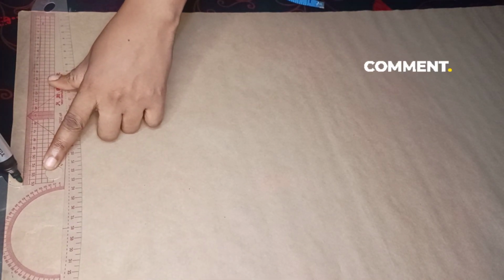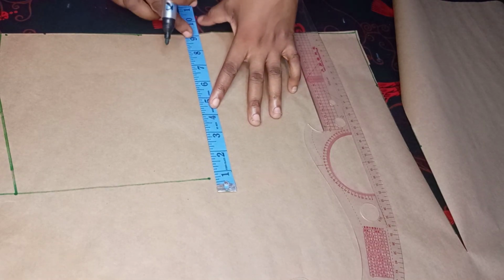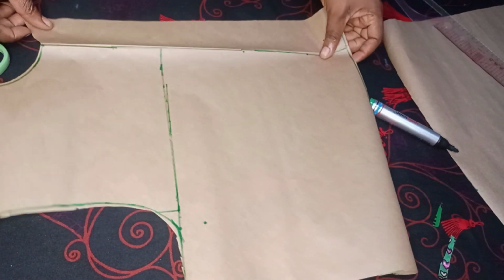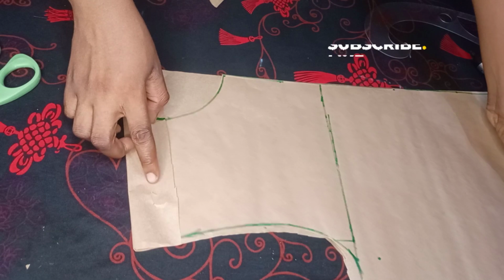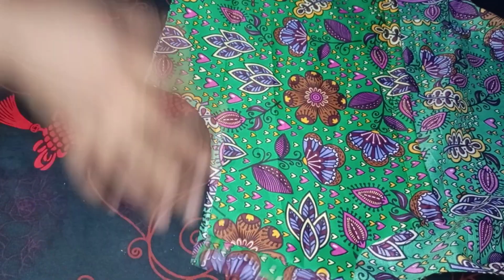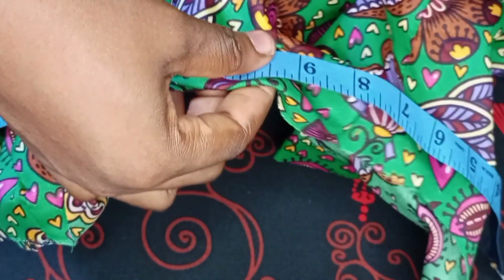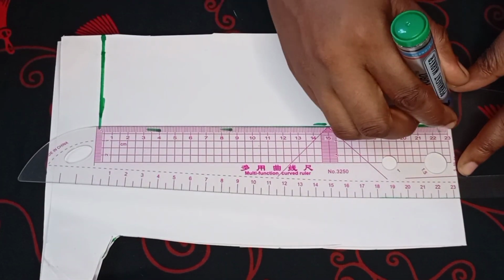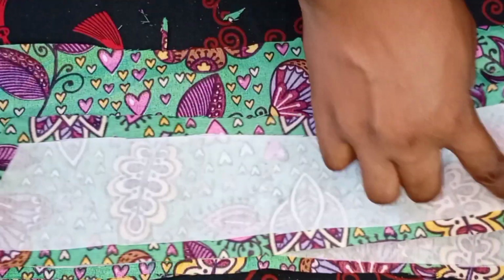how to cut and sew female shirt with collar ( crop shirt beginners friendly)